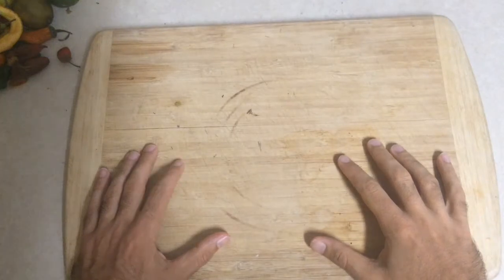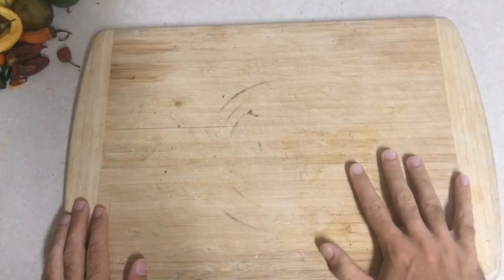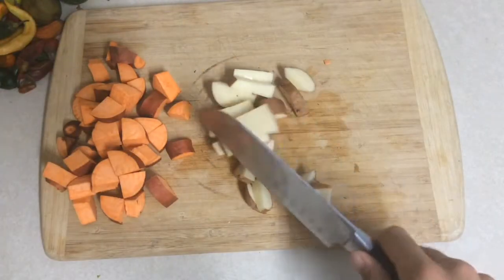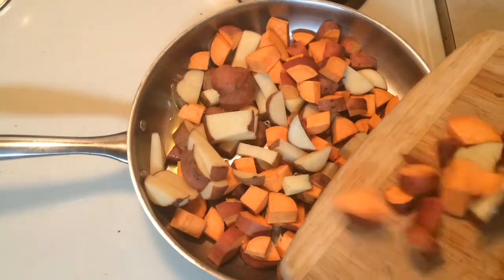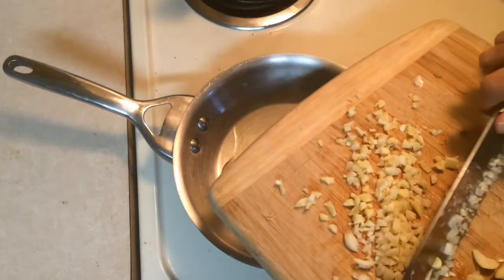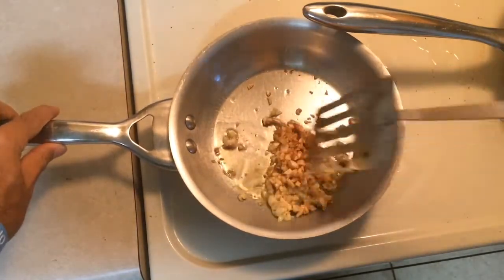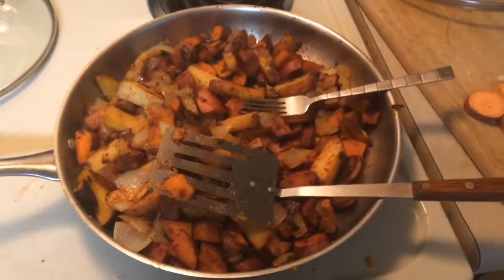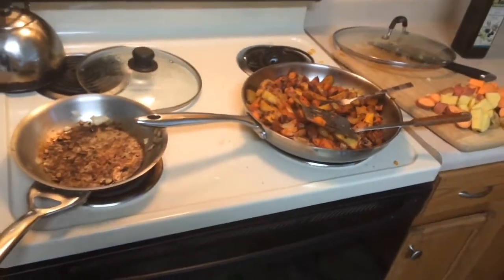TOP SECRET meal prep strategy